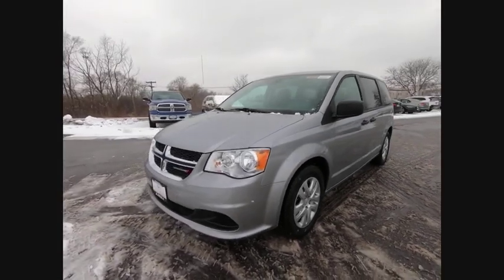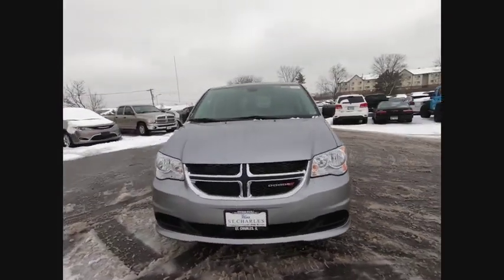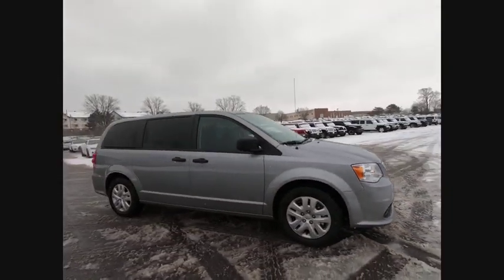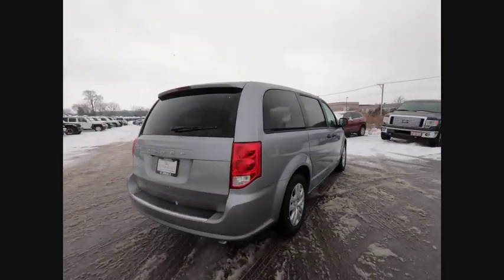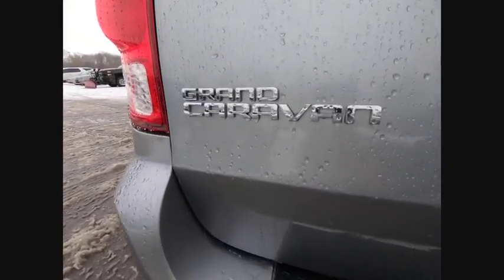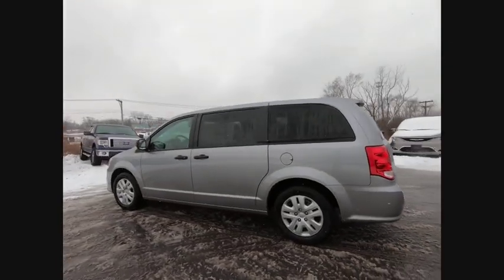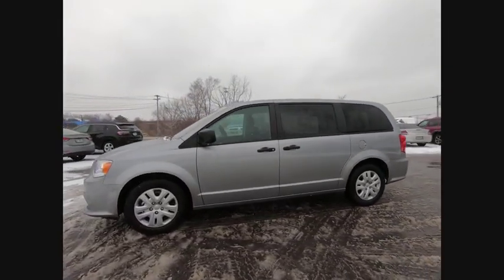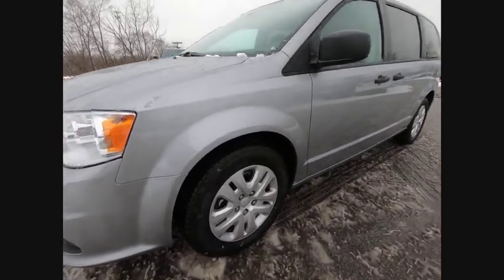2019 Dodge Grand Caravan St. Charles IL D5409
2019 Dodge Grand Caravan SE

1611 E. Main St.

Recent Arrival! Billet Clearcoat 2019 Dodge Grand Caravan SE Priced below KBB Fair Purchase Price!brbrBuying a new car isnt something you can really do off the cuff. Its a long-term commitment. Youre going to be spending almost every day driving it, for many years to come. So, its important that you dont get just any car, but one with which you really click. St. Charles Chrysler Dodge Jeep Ram will take the time to get to know what you want, and work with you to ensure thats exactly what you have when you leave. That holds just as true for used-car customers as it does for new Chrysler, Dodge, Jeep or RAM customers. If you want to be pressured into a purchase, you had best go elsewhere. In addition to helping drivers find the perfect Chrysler, Dodge, Jeep or RAM match, St. Charles Chrysler Dodge Jeep Ram also boasts a state-of-the-art auto repair center where our highly skilled team of technicians perform routine maintenance as well as other services, such as auto-glass repairs, transmission repairs, and wheel repairs. And, for drivers who prefer to work on their Chrysler, Dodge, Jeep or RAM themselves, we have a variety of manufacturer-certified parts (i.E., Oil filters, batteries, windshield wipers...). To learn more about St. Charles Chrysler Dodge Jeep Ram, our impressive lineup of new Town & Country, Grand Cherokee, Challenger, 1500, 200, and used-car models, or rave-worthy service, contact us today. Or visit us in person. Were conveniently located at 1611 East Main St., St. Charles, IL. Welcome to the St. Charles CDJR website, a fast and convenient way to research and find a vehicle that is right for you. Whether you are looking for a new or used Chrysler, Dodge, Jeep or Ram car, truck, or SUV you will find it here. We have helped many customers in or near Chicago, Glendale Heights, St. Charles, Elgin, Bartlett, Schaumburg, Geneva, Batavia, West Chicago, Naperville, Wheaton, Carol Stream and Elburn find the Chrysler, Dodge, Jeep or Ram of their dreams! We know that prospective customers are extremely well educated when researching their next vehicle. St. Charles CDJR has made it easy to get all the available vehicle information so you can spend less time researching and more time enjoying your purchase.